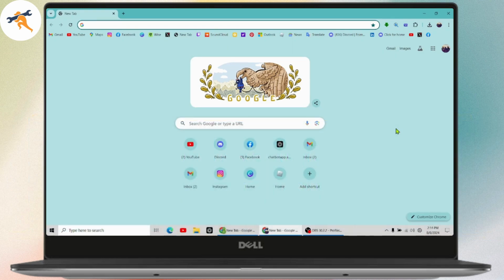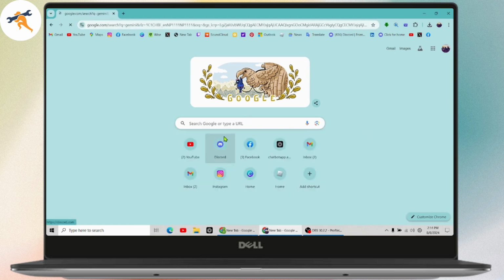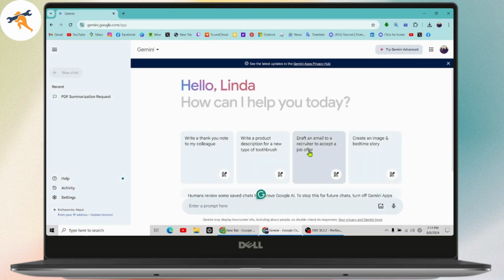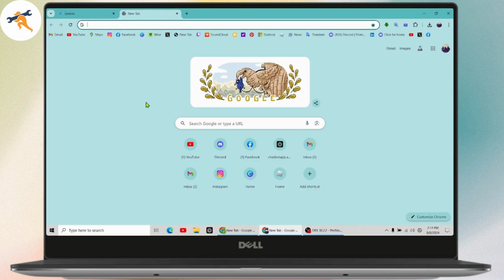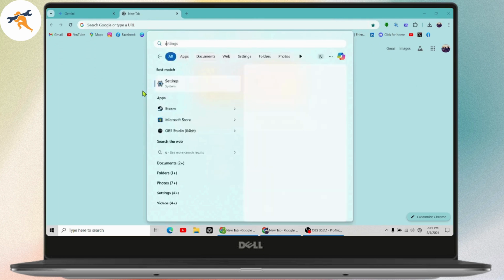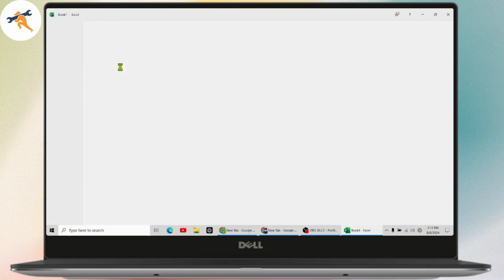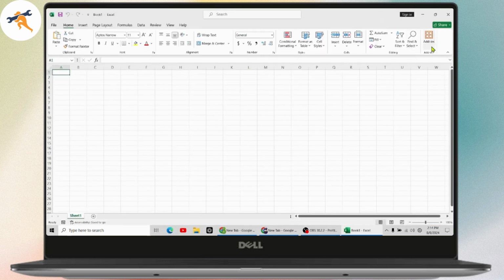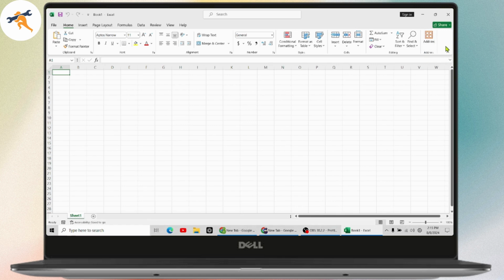How To Use Gemini AI In Google Sheets In 2024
How To Use Gemini AI In Google Sheets
use gemini ai in google sheets
how to use gemini ai with google sheet
gemini ai in google sheets

Welcome to our step-by-step guide on how to use Gemini AI in Google Sheets! In this video, we’ll walk you through integrating and leveraging Gemini AI to enhance your spreadsheet tasks. Discover how to utilize AI tools for data analysis, automation, and advanced functionalities to streamline your workflow in Google Sheets.

0:00 - Introduction
0:12 - Integrating Gemini AI with Google Sheets
0:24 - Exploring Key Features and Tools
0:36 - Using Gemini AI for Data Analysis and Automation
0:48 - Tips for Maximizing Efficiency